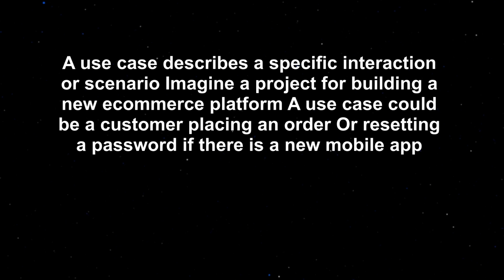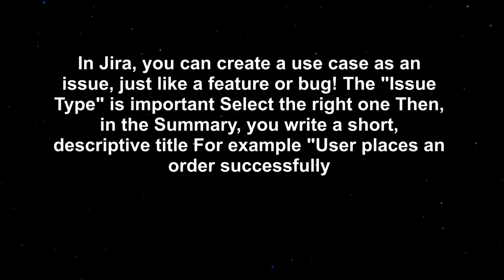What Is a Use Cases In Jira - KevinHowTo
What Is a Use Cases In Jira - Understand the concept of a use case in Jira, which describes how a product will work from a user's perspective. This approach ensures users specify key interactions and provide a clearer vision of the desired functionality. Use cases help communicate the project's intent.

00:00 Intro
00:17 What is a use case?
00:44 Creating Use Cases in Jira
01:25 Detailing Use Cases
02:02 Outcome and Vision
02:25 Conclusion